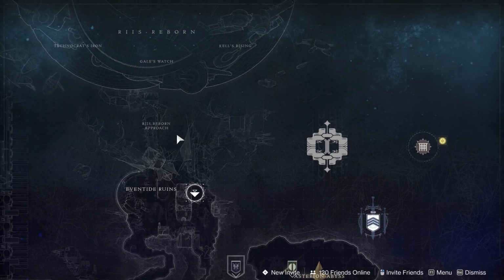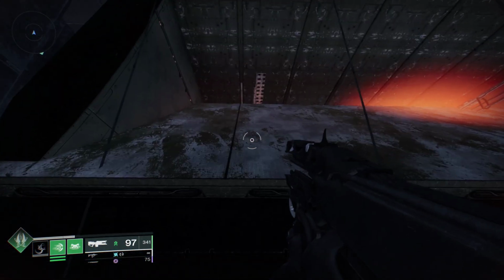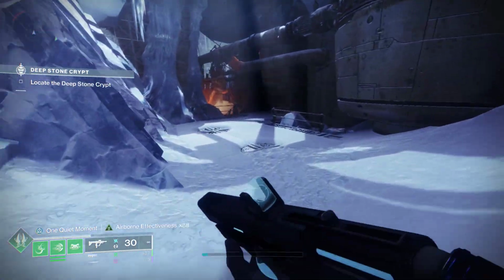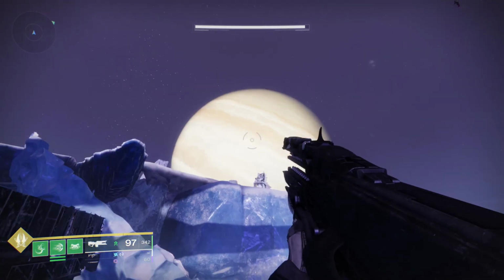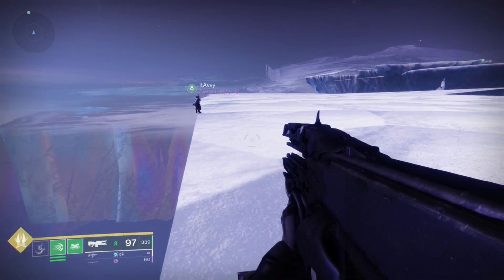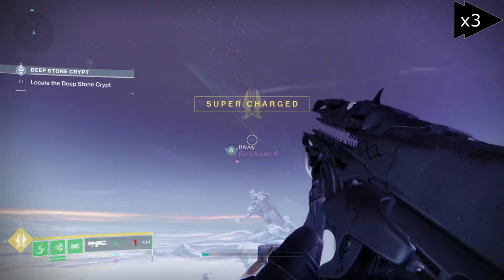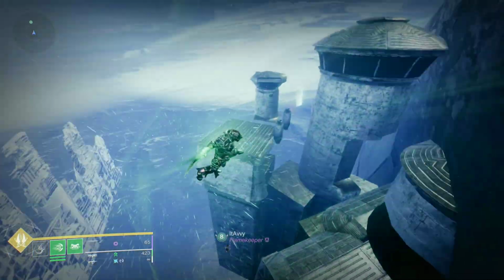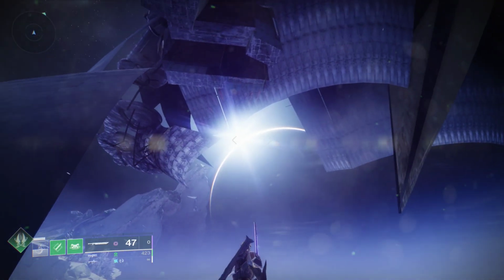Destiny 2 OOB: Riis-Reborn Approach Box Break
Today we head back to Europa for an exciting new route :D

ItAvvy found a way to get up the elevator in Eventide Ruins, which saves us an autorez. That makes box breaks in the upper areas of Riis Reborn a lot more straightforward than they otherwise would be. Armed with that new routing, Avvy got a box break in each of Europa's upper areas. This time we'll be looking at Riis-Reborn Approach. There's a lot of cool stuff out of map, including the solid sphere that houses an earlier section of the map, and the giant dome of Riis Resborn. And a bonus eclipse if you're lucky :D

It's an IRB route, so you'll need a buddy, but since it's a single IRB, it's easy to get the whole fireteam out.

~Timestamps~
00:00 Intro
00:22 Broken DSC Intro
00:35 IRB Step #1: Setting the IRB Point
01:09 Heading for the Hole
01:58 Climbing the Elevator
04:15 Getting into Riis-Reborn Approach
05:10 The Trek to Technocrat's Iron
05:57 Grapple Points and Gravlifts
06:45 Out of Technocrat's Iron
07:27 IRB Step #2: Dying to Riis-Reborn Approach
07:49 IRB Step #3: The Autorez (Clear DSC Door Open)
08:24 Reaching the White Sphere of Wonders
09:46 Climbing the Snow Sheets
11:24 Reaching the DSC Landmark
14:38 Mandatory Froggy Regens Ammo Section
15:11 Onwards to the City
16:05 A Nice View
16:39 The View Below
17:18 Passing the Fog
17:43 The Long Grapple Flight
19:12 An Awkward Mistake
21:15 A Happy Little Accident
22:21 Close Up With the Dome
24:46 Outro